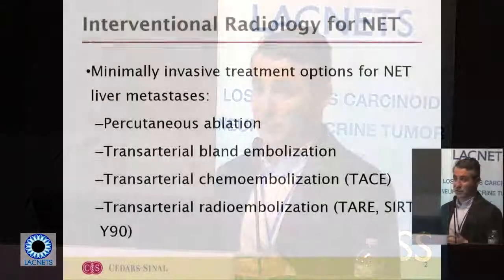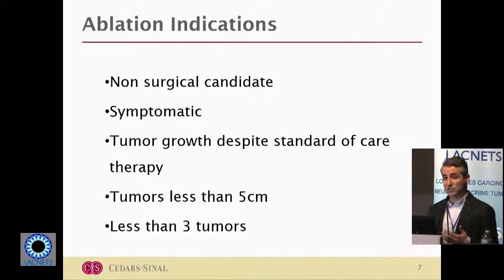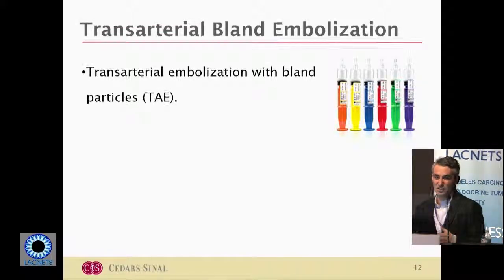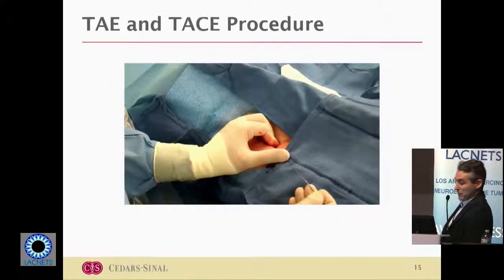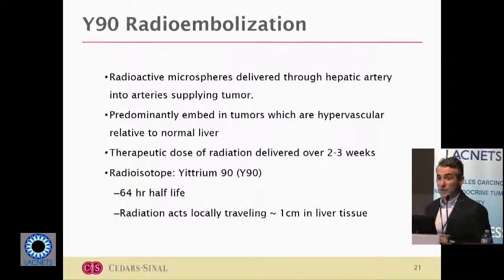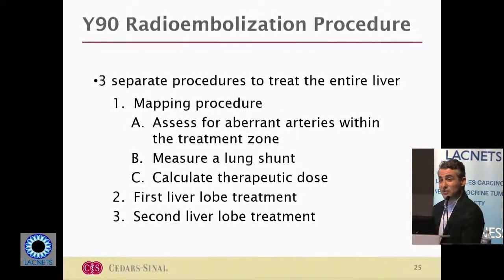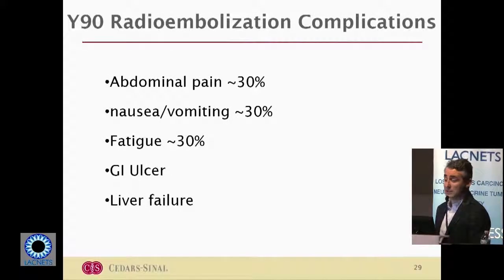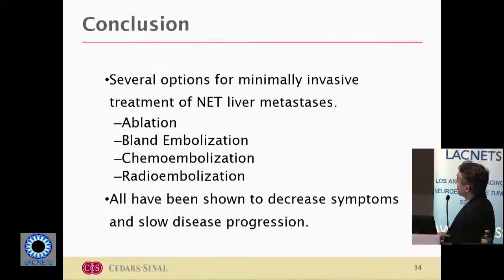Interventional Radiology: Gabriel Lipshutz, MD - 2019 LA NET Conf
Interventional Radiology: Gabriel Lipshutz, MD

H. Gabriel Lipshutz, MD
Interventional Radiology, Cedars-Sinai Medical Center

2019 Annual Los Angeles NET Patient Education Conference
Saturday, June 8th